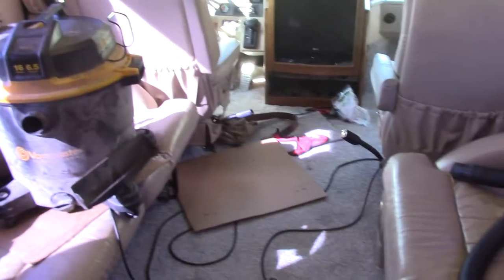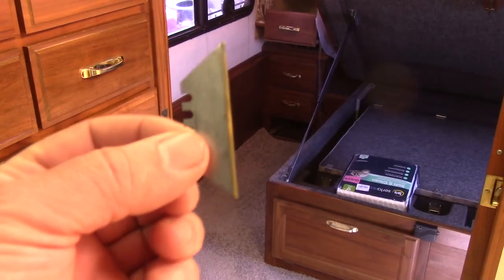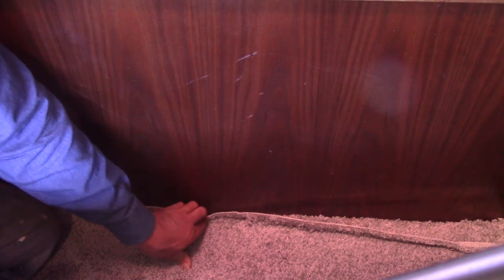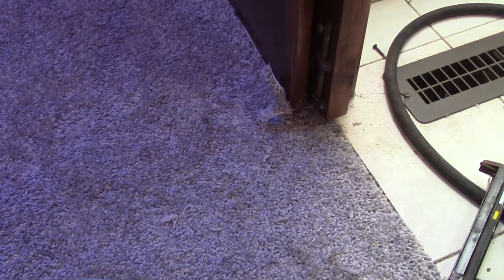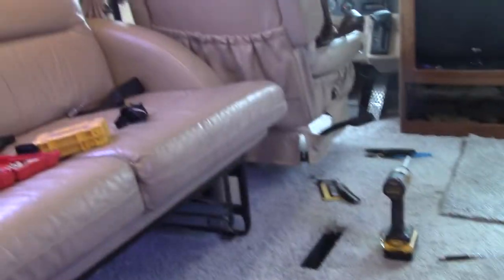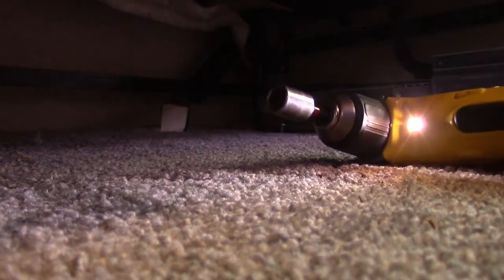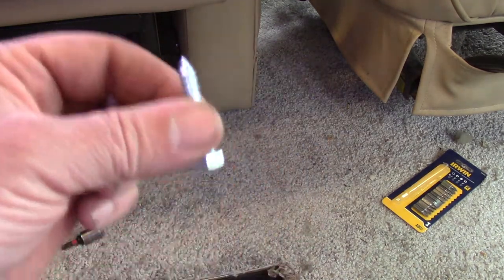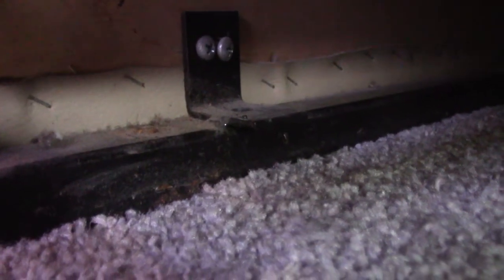Installing new carpet in a class A motorhome part III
In this video I continue installing new carpet in a class A motorhome. part III.
I encounter the challenges of working in a small room. Using Lenox utility blades and a Cresent Weiss scissor. cutting carpet to the wall and bolting down the seats are the main points of this video. We have to drill thru the carpet to the plywood below.